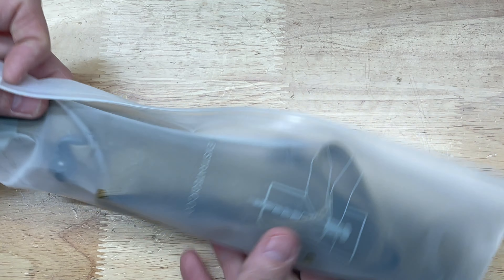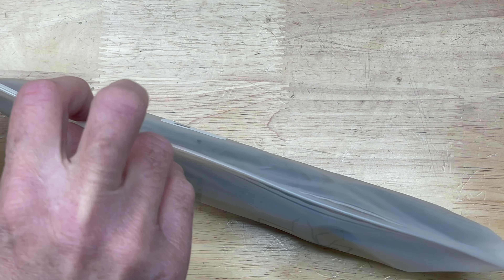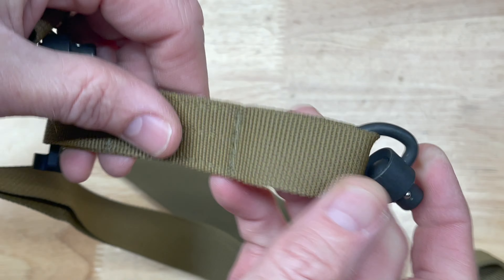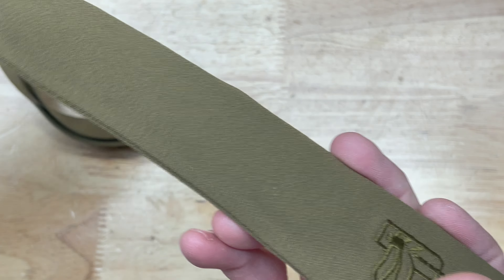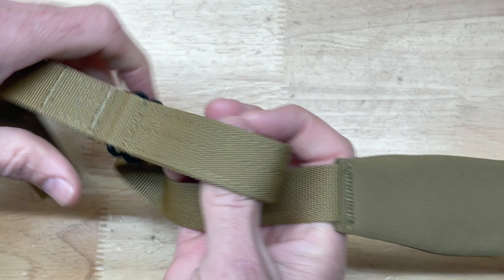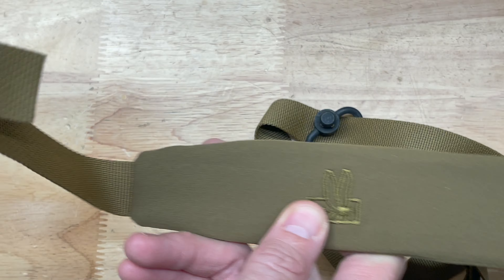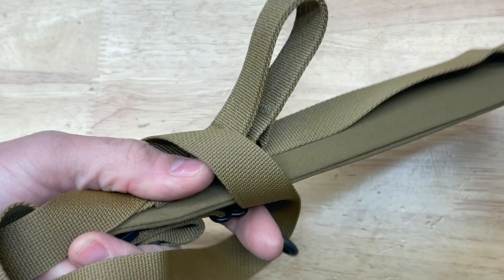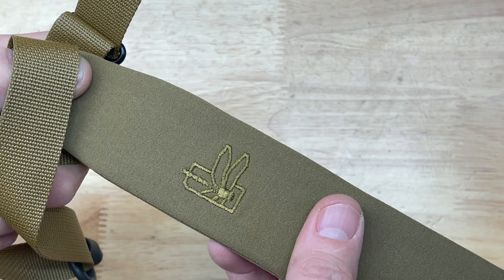Haley Strategic Padded D3 Sling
All shooting footage performed on a closed range in a safe environment by trained individuals.